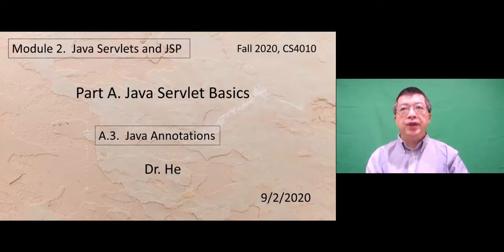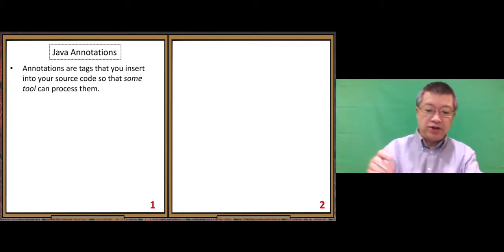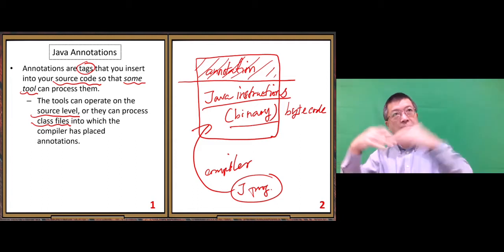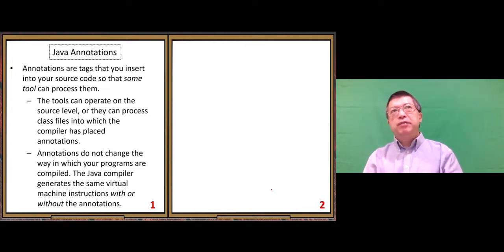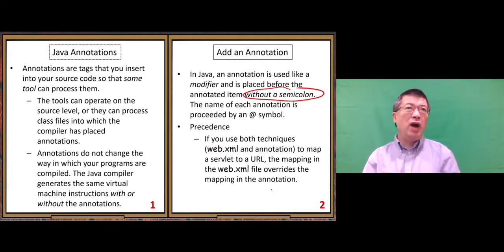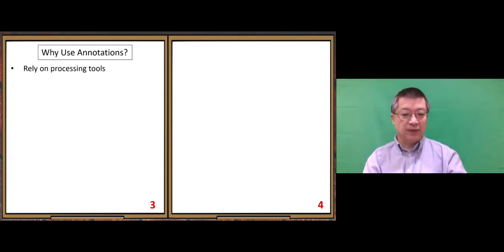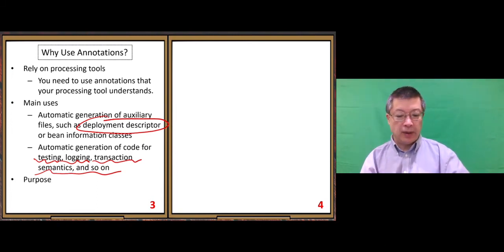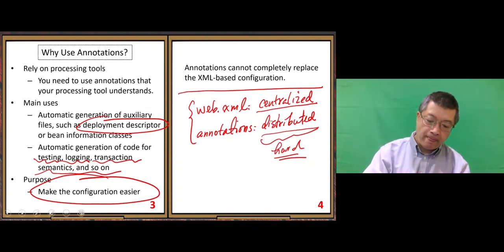CS4010M2A3_JavaAnnotations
This video is for teaching at UMSL:  CS4010, Fall 2020, Module 2,  A.3  Java Annotations